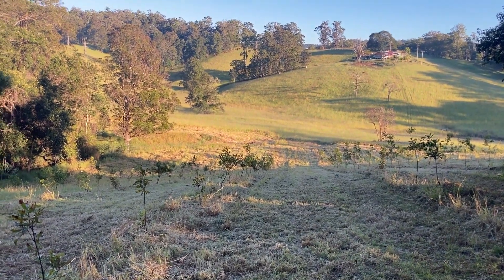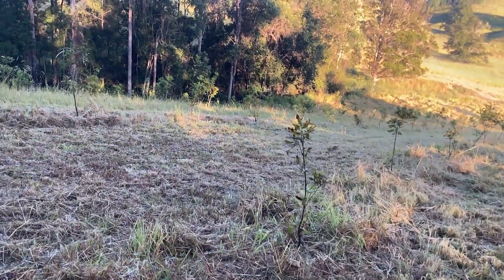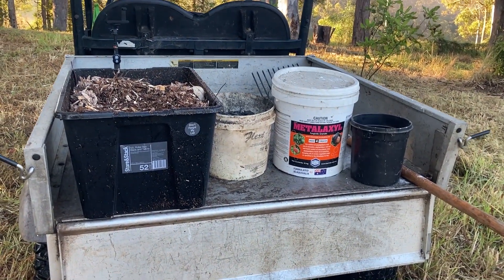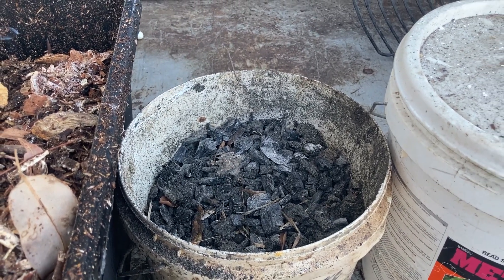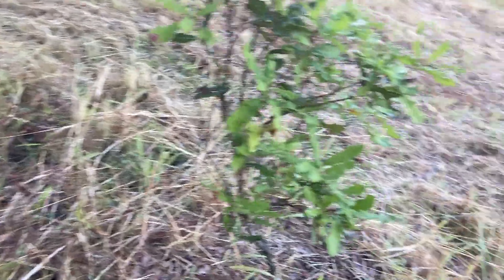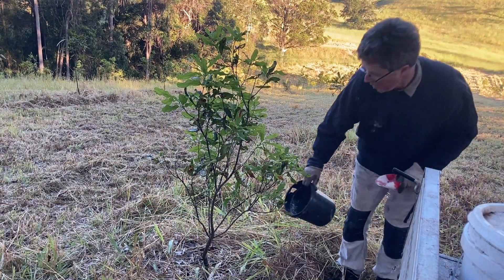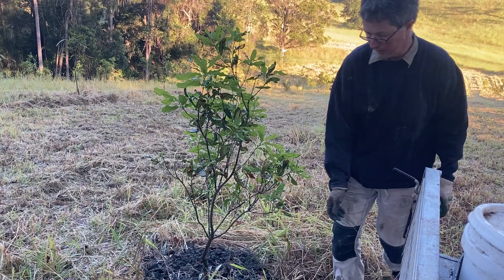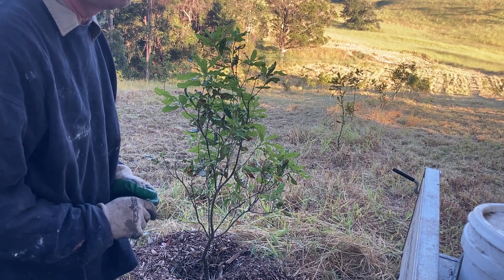Phytophthora, what I did to treat it.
Phytophthora is a fungal plant disease that can damage and kill trees. This is what I did to treat a tree that may be suffering from Phytophthora.